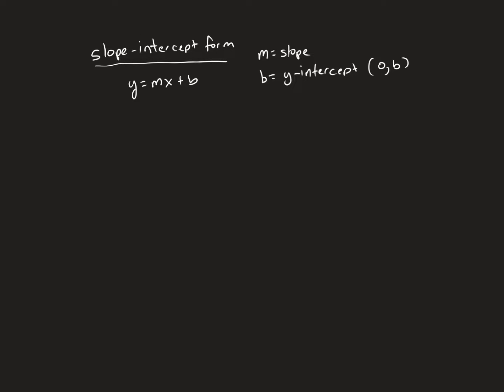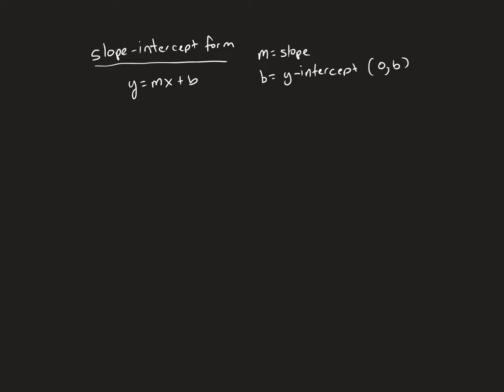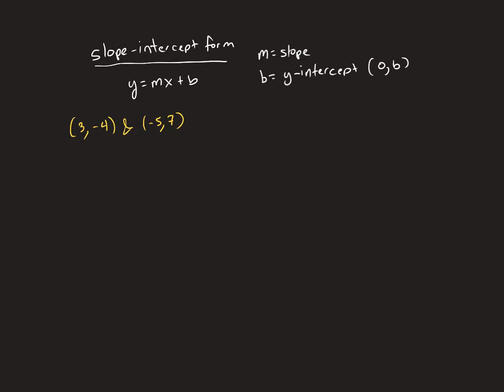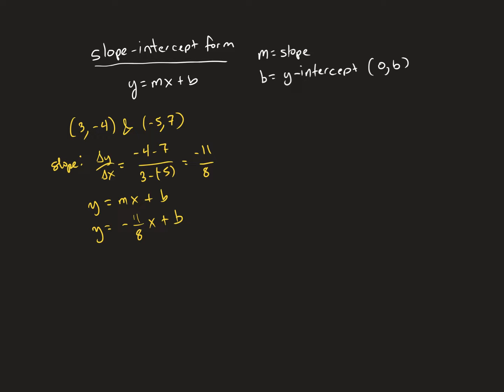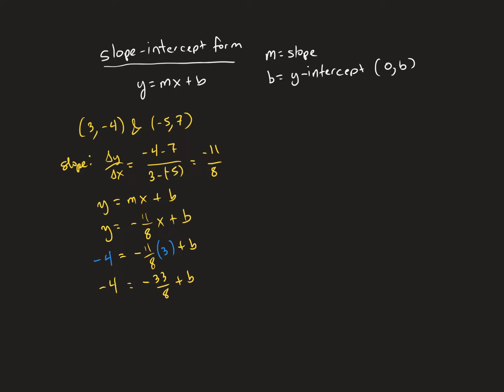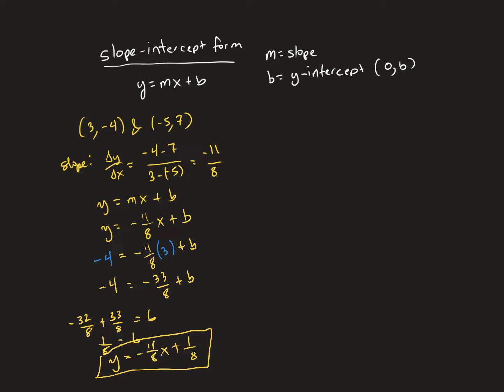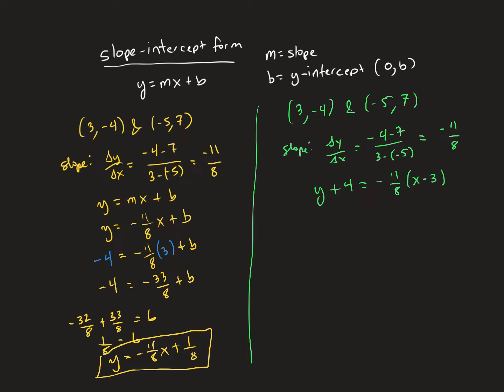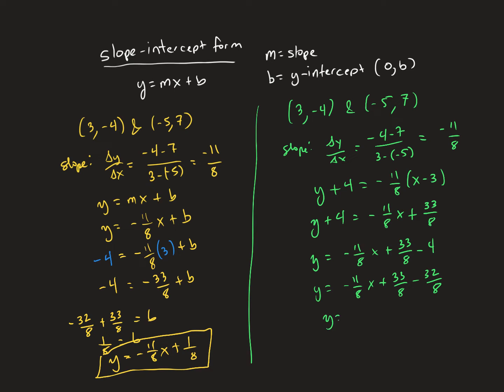Writing slope-intercept linear equations